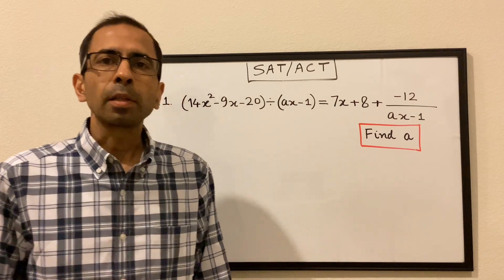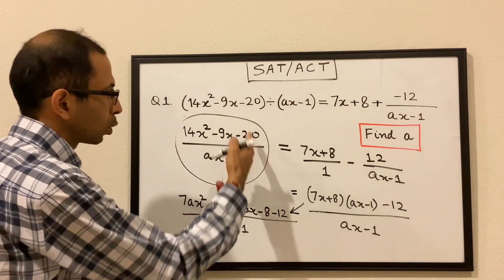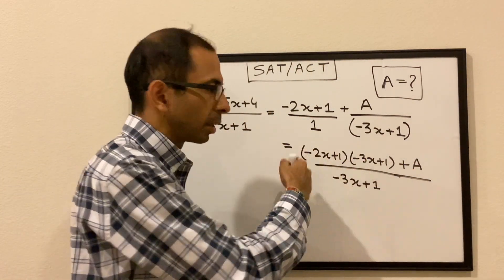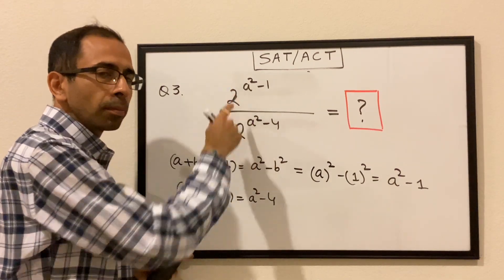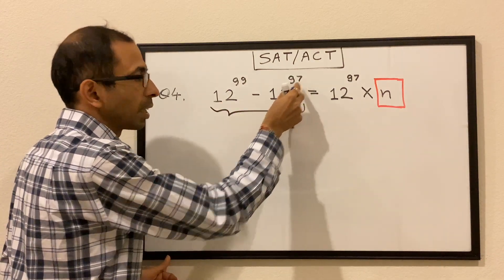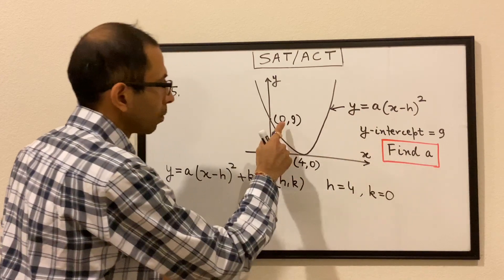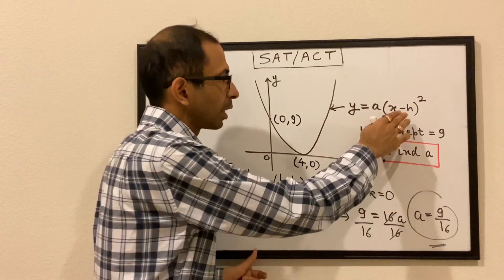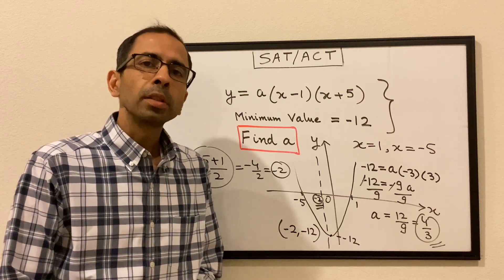Math SAT/ACT Series: Part IX (Practice Set 2)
In this video, we have reviewed few SAT questions